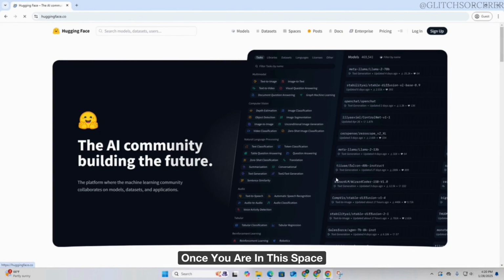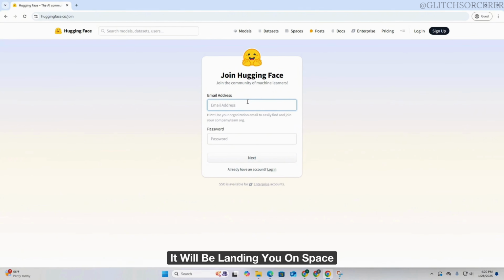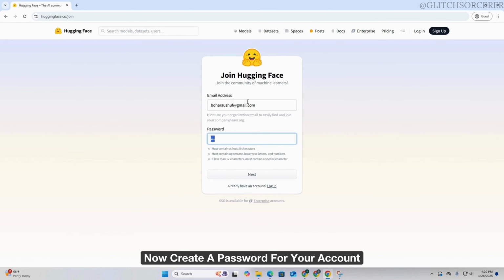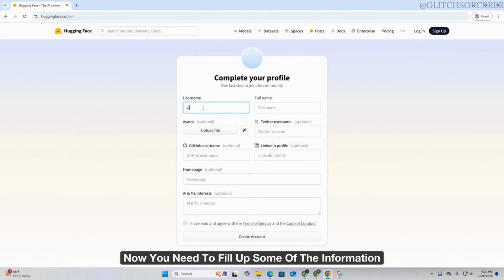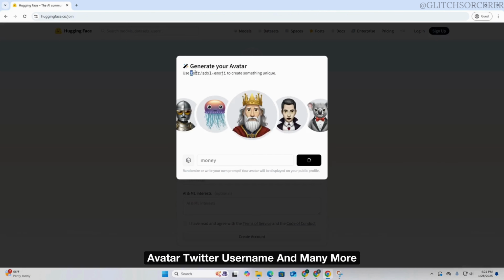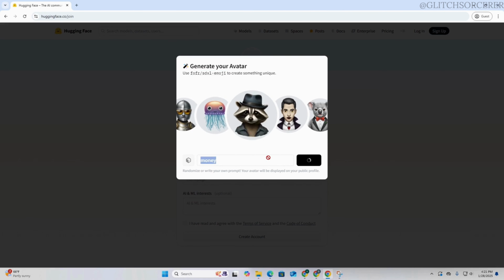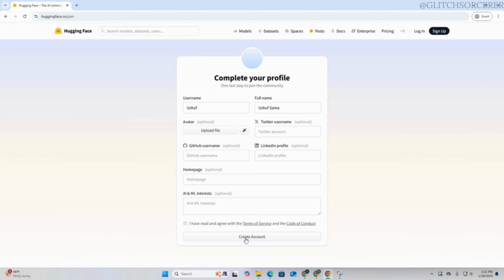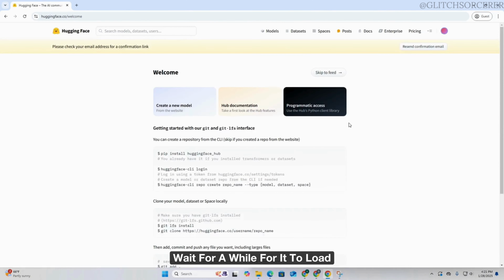How to Sign Up for Hugging Face | Create Hugging Face Account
Want to create a Hugging Face account? This guide will walk you through the step-by-step process to sign up for Hugging Face in 2025, giving you access to AI models, datasets, and machine learning tools.

Timestamps:
00:00 – Introduction to Signing Up for Hugging Face
00:10 – Step-by-Step Guide to Creating a Hugging Face Account